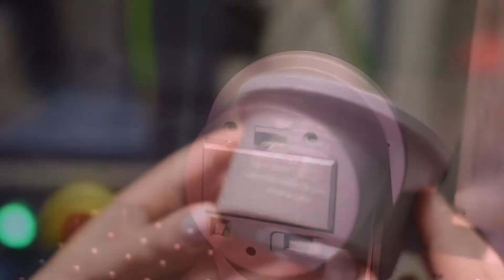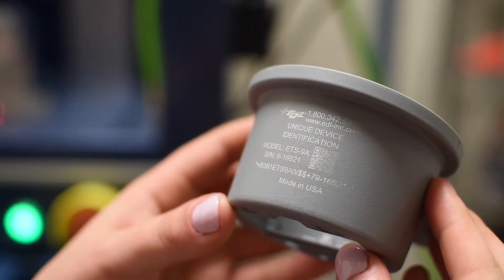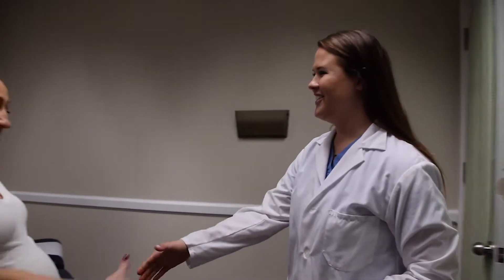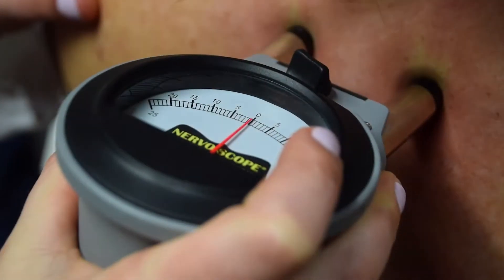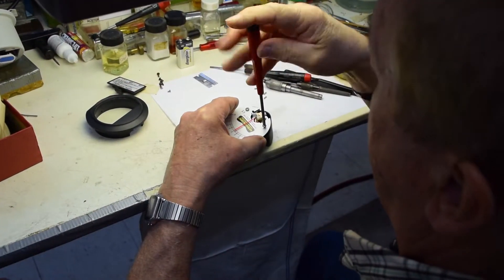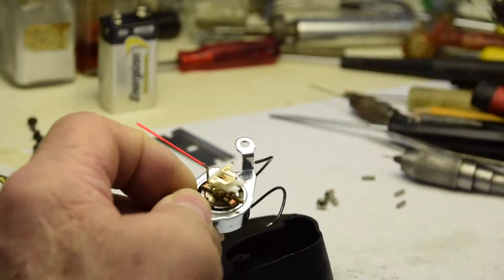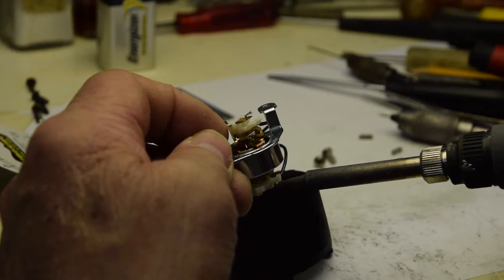EDL's Nervo-Scope --- the finest chiropractic scope available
The Nervo-Scope® by EDL has been the industry standard in chiropractic thermal detection since it hit the market in the 1950's. It has been through constant refinement and improvement and still remains at the top.

EDL is pleased to announce the Nervo-Scope® ETS-9A, the most refined, cutting edge version of the Nervo-Scope® ever produced.
The ETS-9A features the same finely-tuned sensors the brand is famous for--still accurate to within 0.02 °F! -- and adds wireless data capture that will work with the new Analagraph. Take your practice and the care and comfort of your clients to the next level.

Get your first Nervo-Scope®-- or upgrade today!